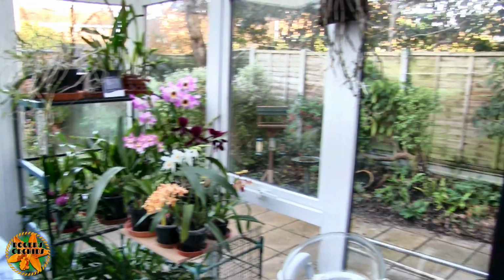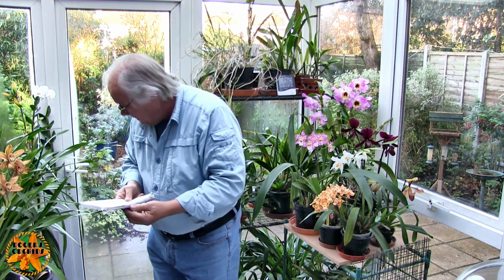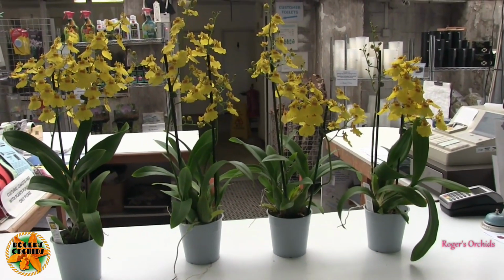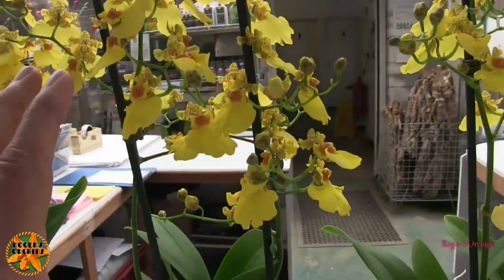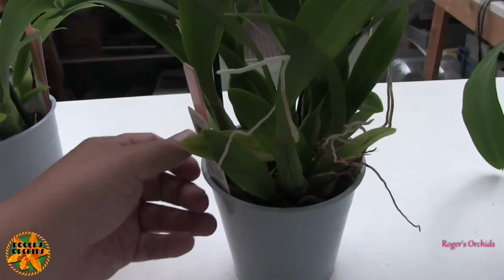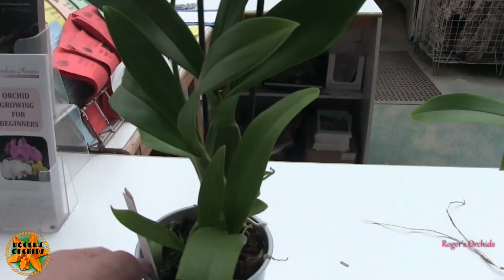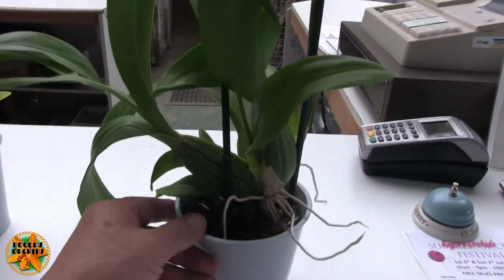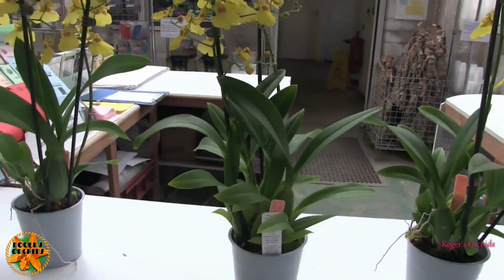Viewers Requested Videos No. 3 (15th Nov 2023)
What to look for when buying an Orchid.
Taking advantage of being left 'unattended' in Burnhams Nursery, I have produced something you probably can't find anywhere else on YouTube !
This will be a regular feature each week on Wednesdays. Viewers send in requests for an orchid related video on a chosen subject which I will then try and cover. Requests are entered in the comments section.